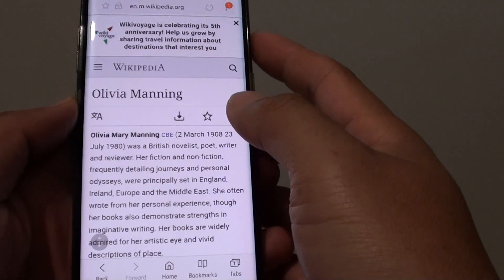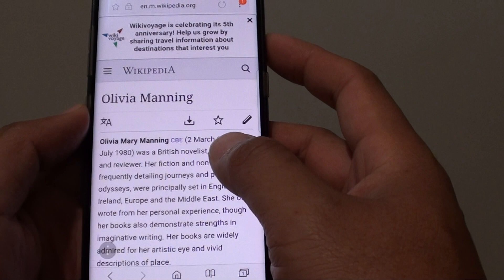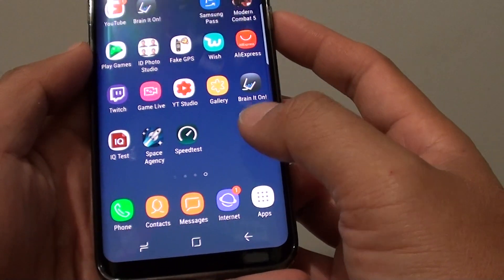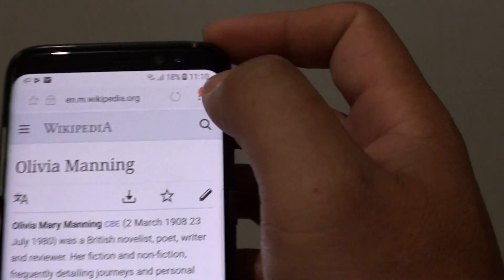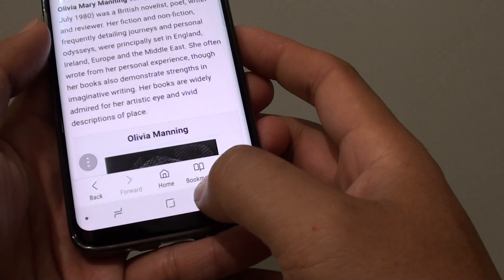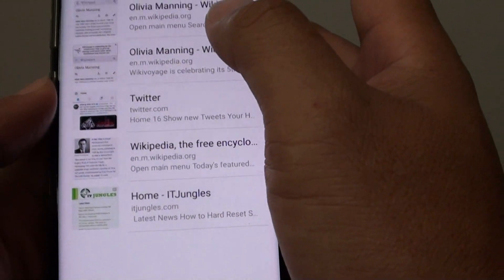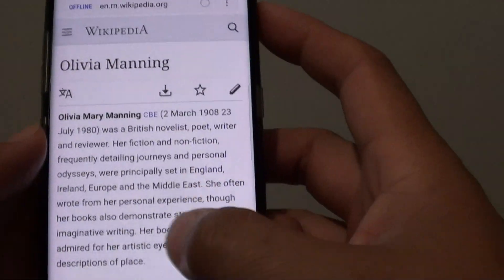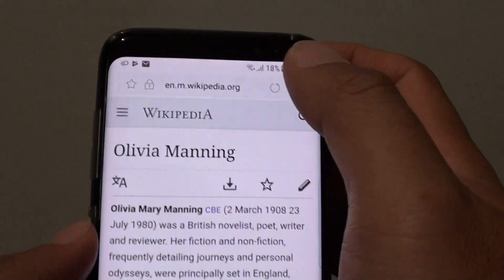Samsung Galaxy S8: How to Save a Webpage for Offline Reading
Learn how you can save a webpage for offline reading on Samsung Galaxy S8.